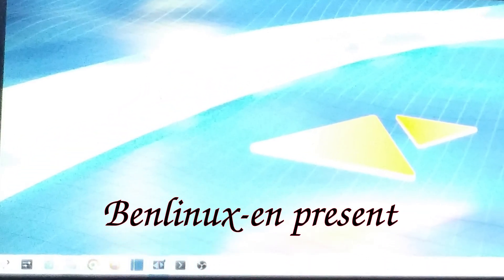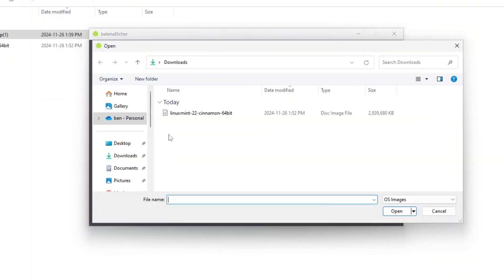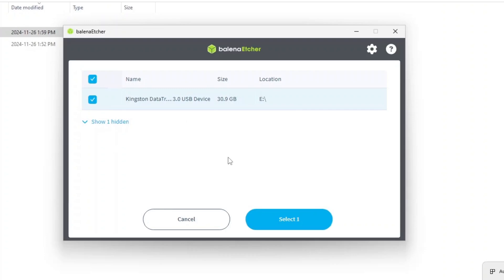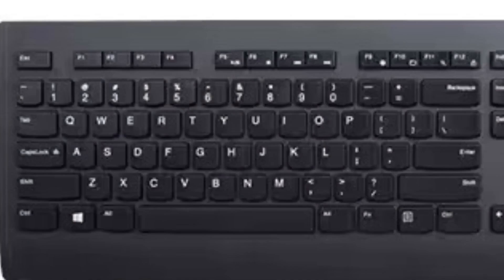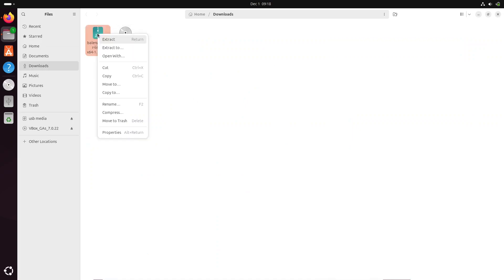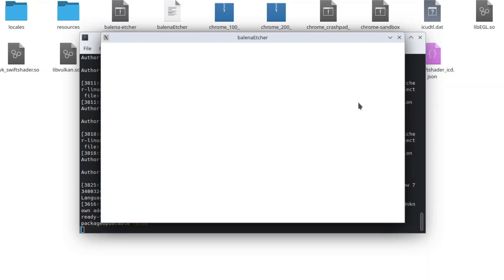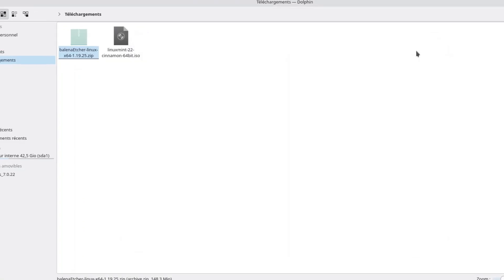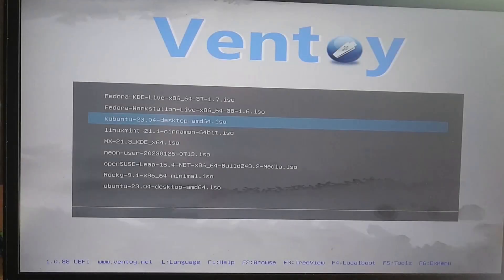Balena Etcher to create a bootable USB media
Here is a video showing you how to download and use Balena Etcher on Microsoft Windows and Linux.

Tools like Balena Etcher allow you to create a USB installation media to install an operating system like Linux on your computer or server.

0:00 Intro
0:42 Download and install Balena Etcher
1:36 Using Balena Etcher on Microsoft Windows
4:47 Boot a computer from a usb media
6:41 Balena Etcher on Linux
8:33 A problem on Kubuntu
10:30 A problem on Debian KDE
12:06 Other tools available

# Here the commands I use on that video

winget install Microsoft.VCRedist.2015+.x64

./balena-etcher --no-sandbox

sudo apt install pkexec